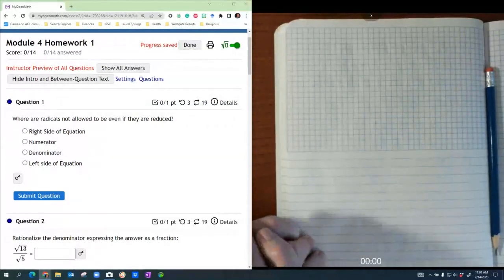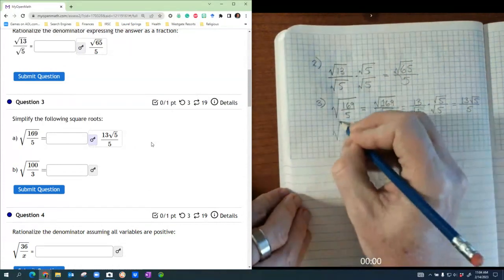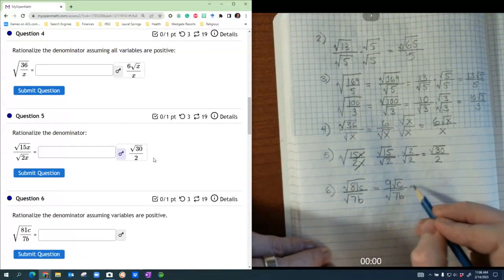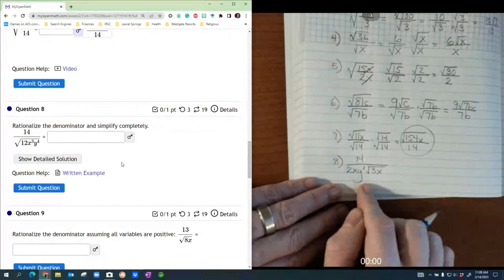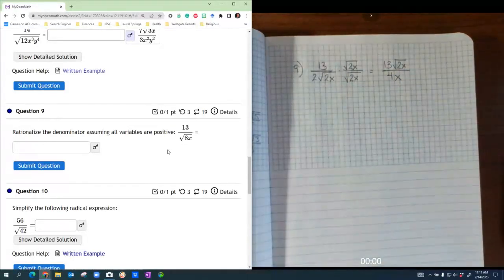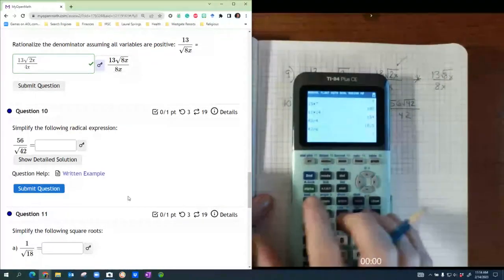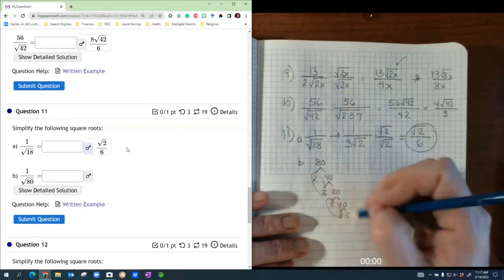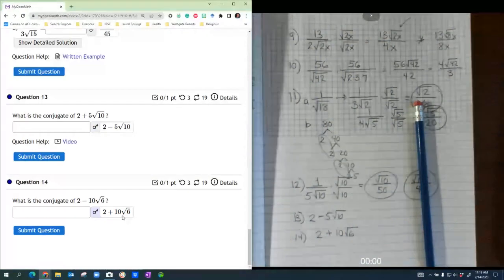MAT1033 Mod 4 Homework 1